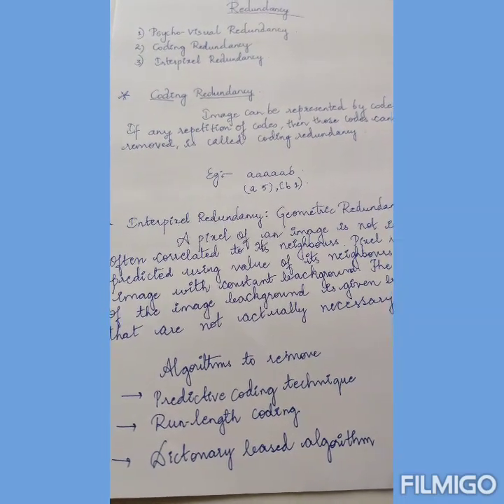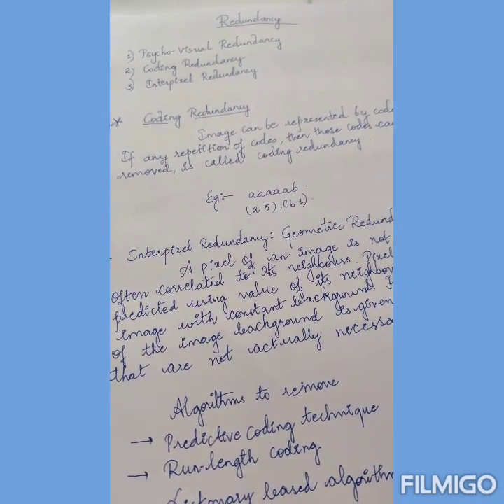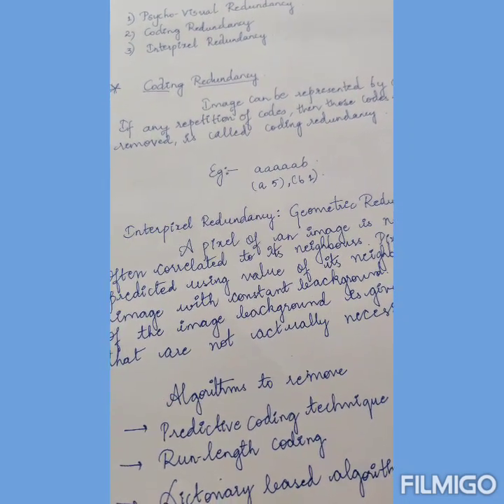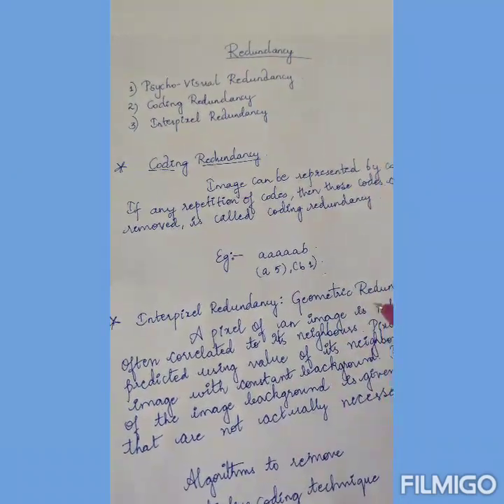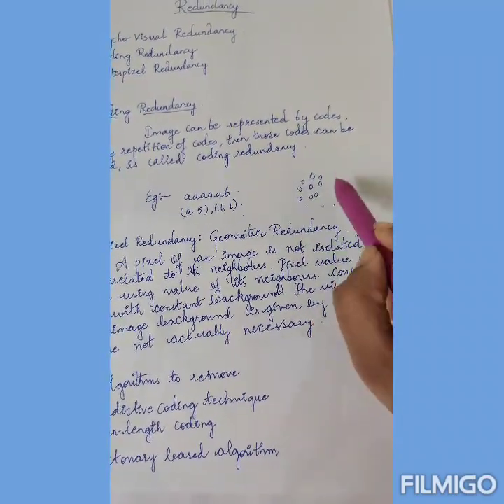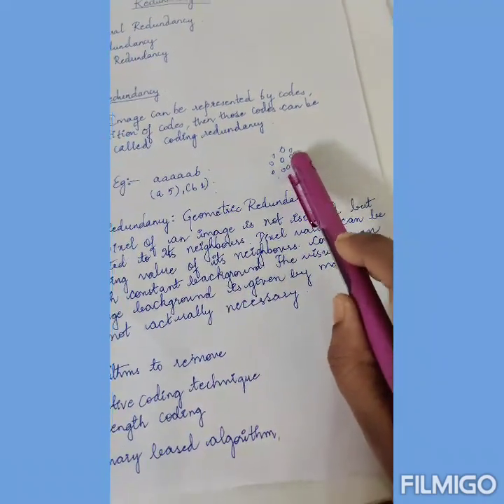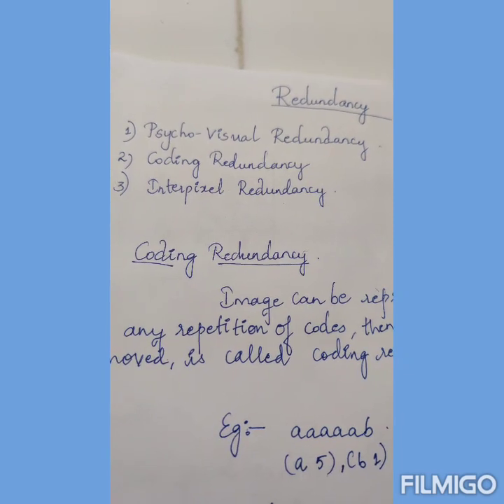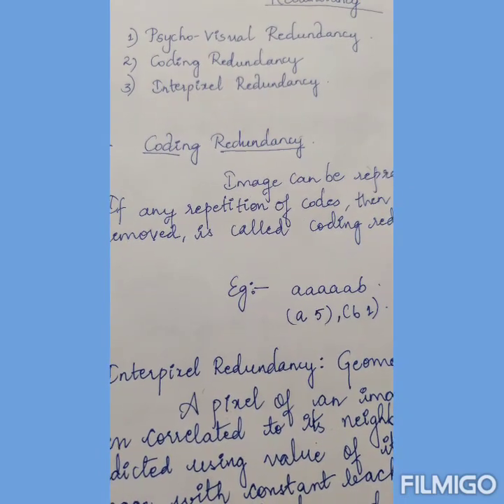Redundancy - Image Compression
Created by Deepika Ainapur